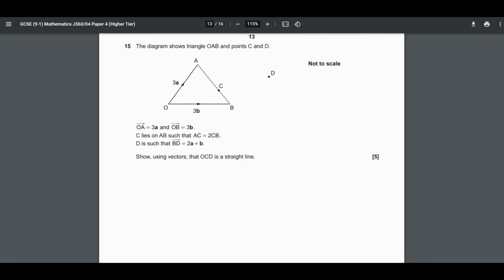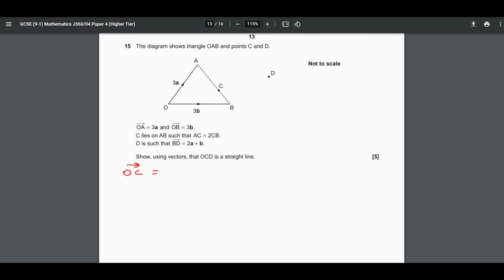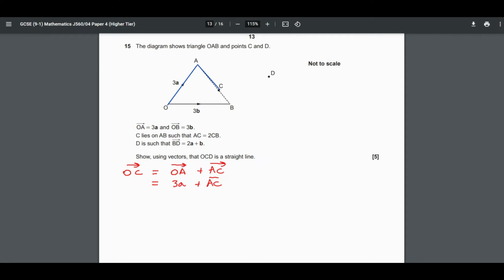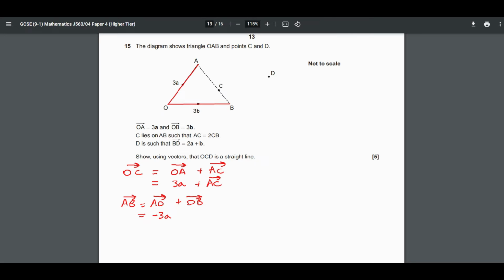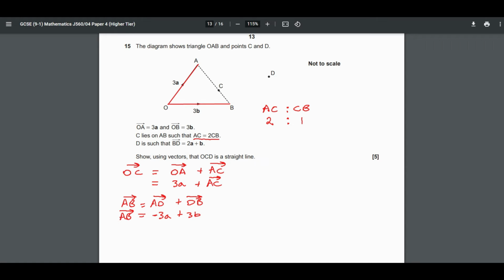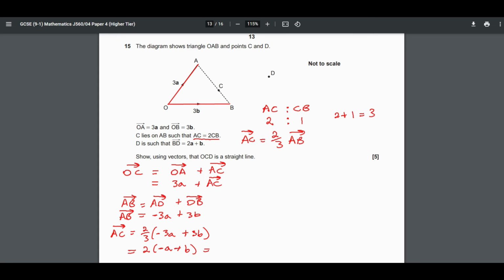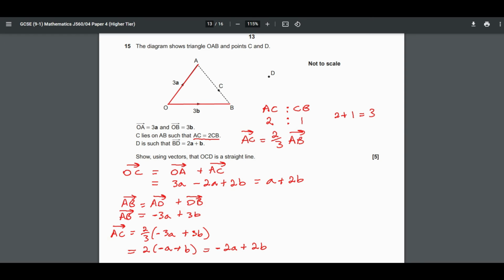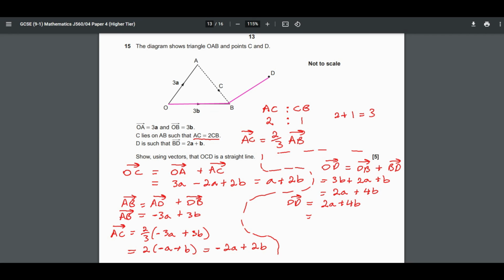GCSE OCR Maths (9 - 1) Question 15 [Topic = Vectors]